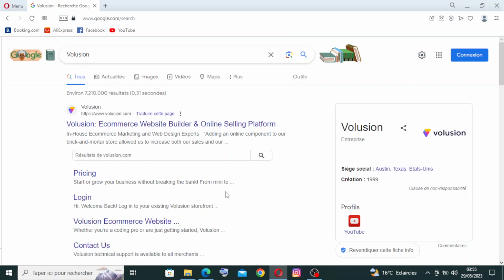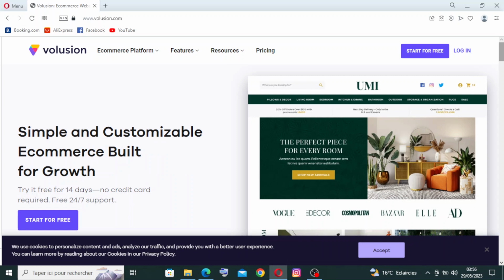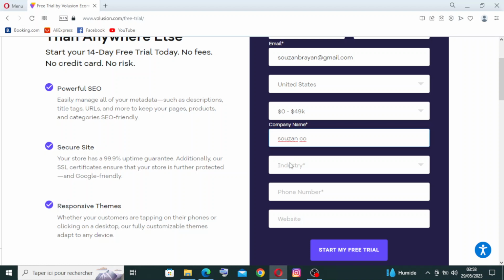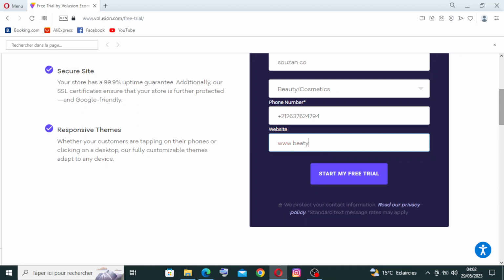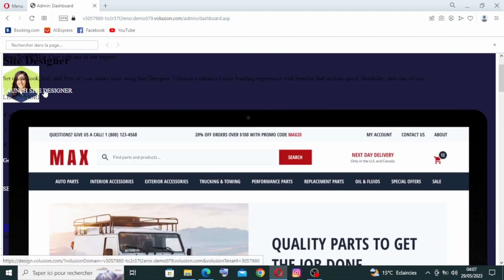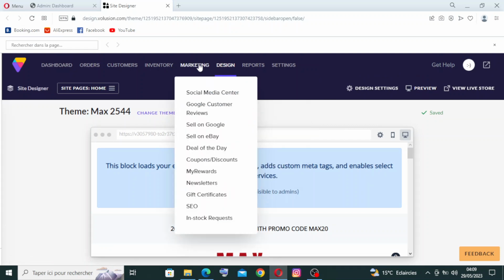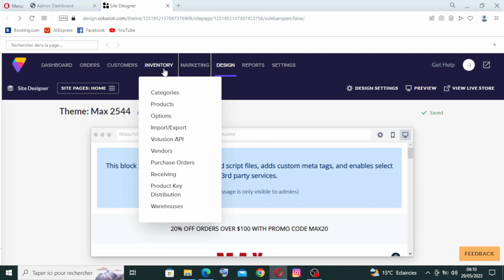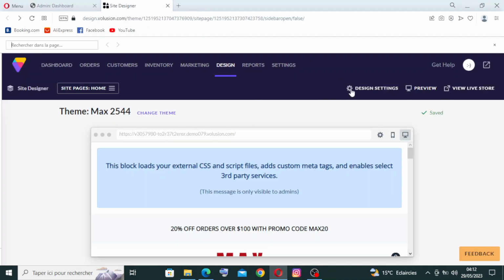How to Use Volusion: A Comprehensive Guide to E-Commerce Website Creation and Management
How to Use Volusion: A Comprehensive Guide to E-Commerce Website Creation and Management 2023

in this video we discuss :

Volusion is a powerful e-commerce platform that enables individuals and businesses to create and manage their online stores. In this comprehensive guide, learn how to effectively use Volusion to establish a successful e-commerce website. Discover how to sign up for a Volusion account, choose from customizable templates, and design your store with ease. We'll guide you through adding products, managing inventory, and setting up secure payment gateways. Explore Volusion's marketing and SEO tools to attract customers and optimize your store for search engines. With Volusion's intuitive interface, responsive design, and reliable hosting, you can create a professional and profitable online store. Start building your e-commerce website with Volusion and unlock the potential for online business success.